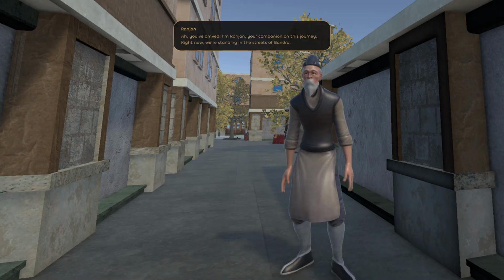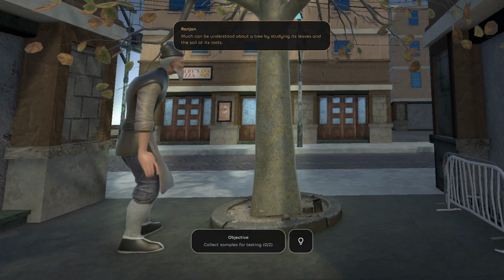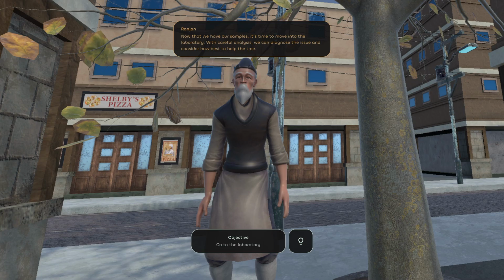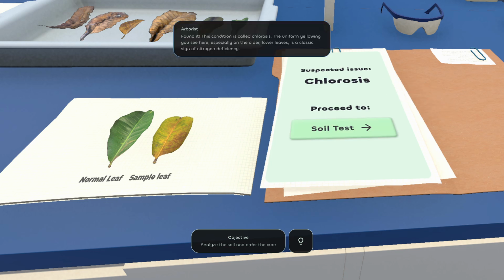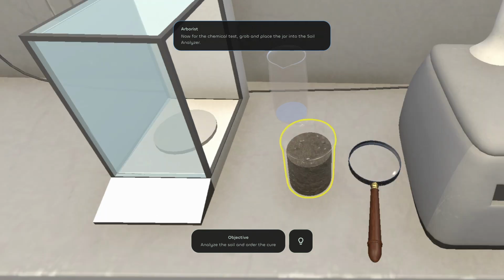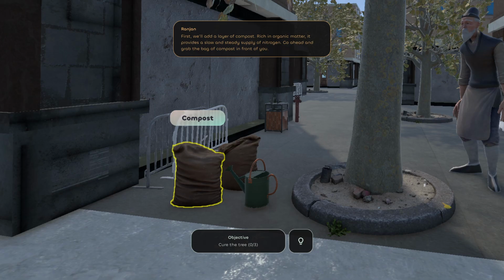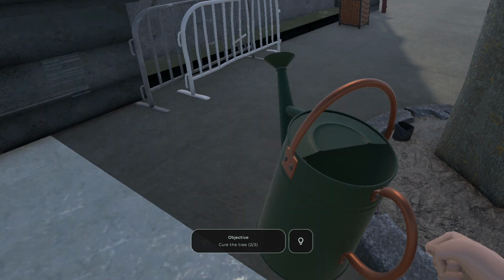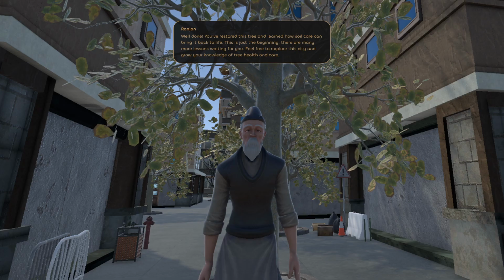VRiksh Prototype Version 2 - Usability Engineering - MDes IITJ Sem 3